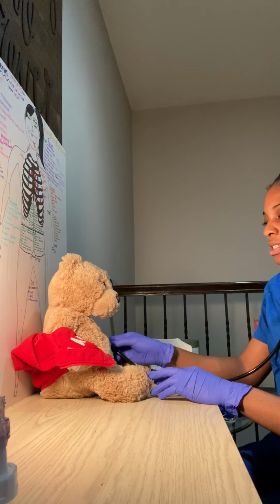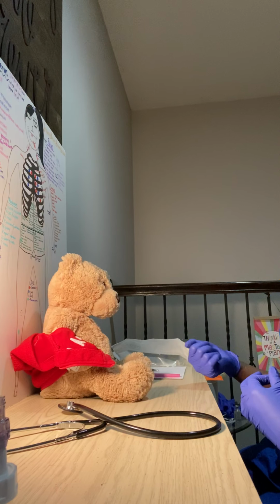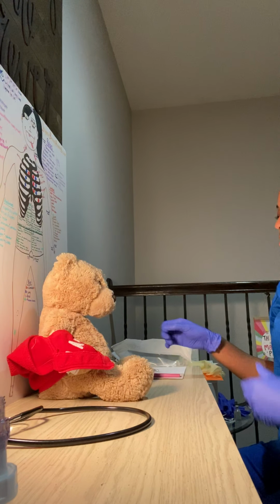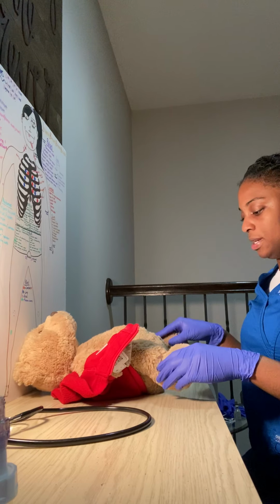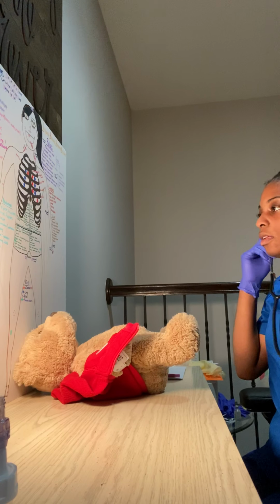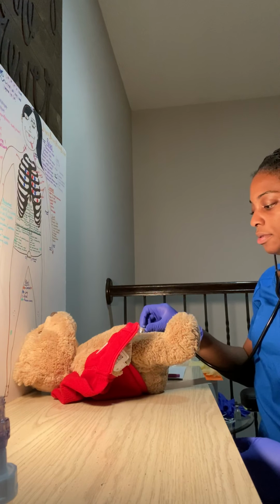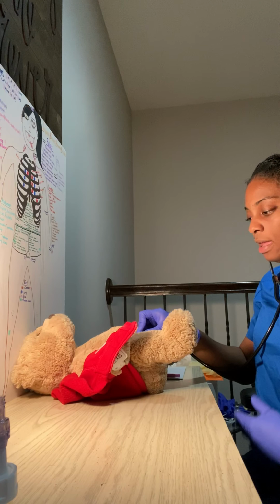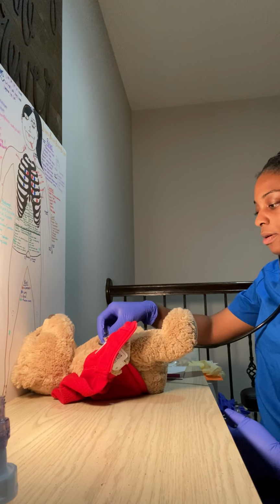Head to toe- Jamie Carson